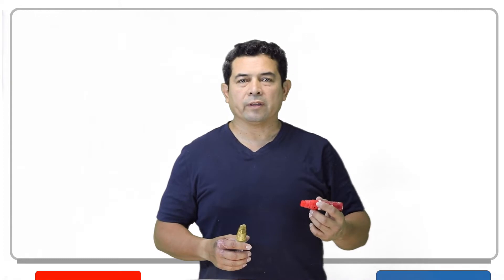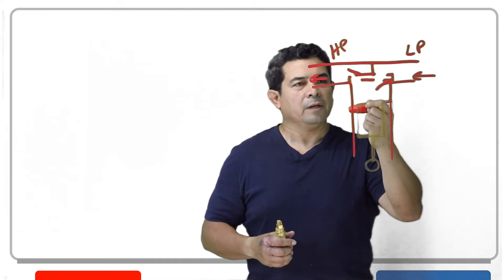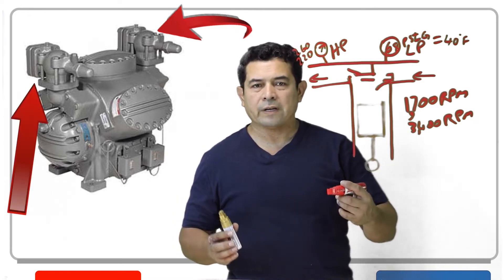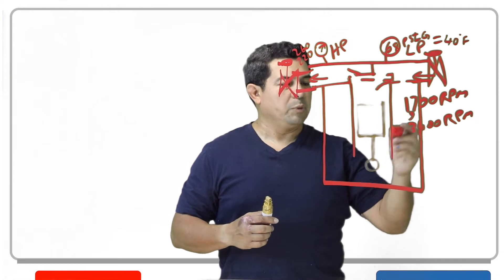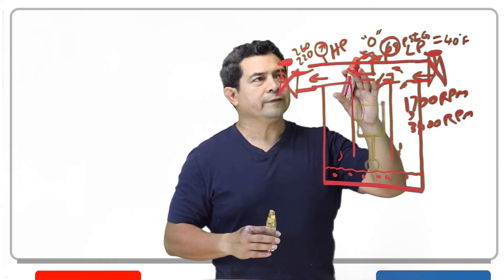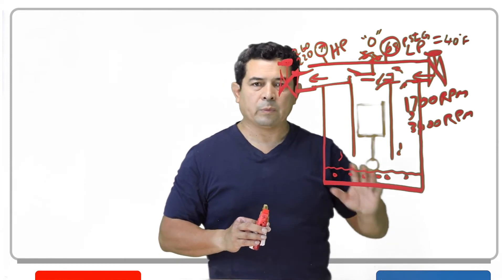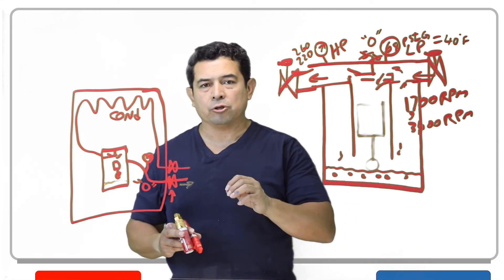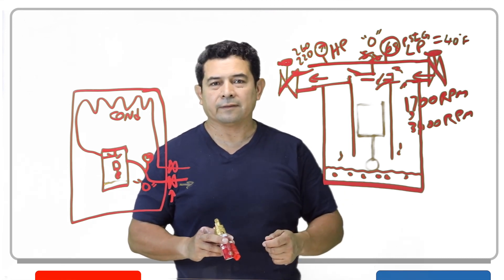Compressor valves, Pressure and Temperature-HVAC Online Training and Courses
In this video, I explain how to test compressor valves and what affect bad valves can have in the operation of the refrigeration system.